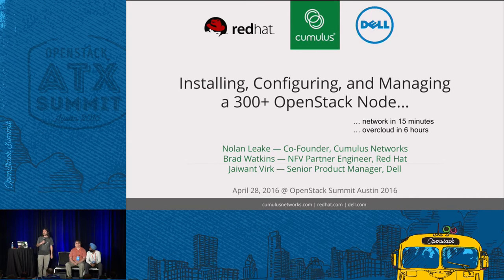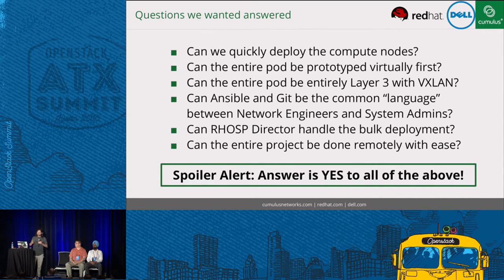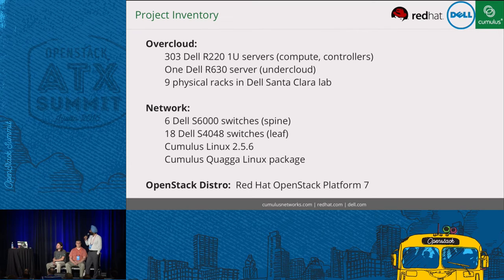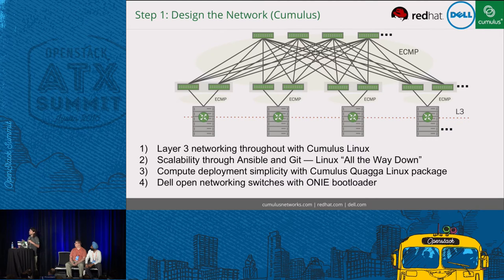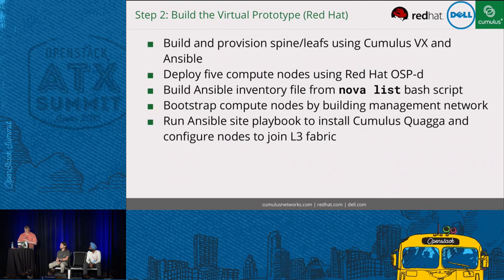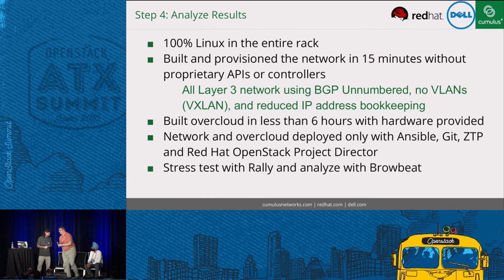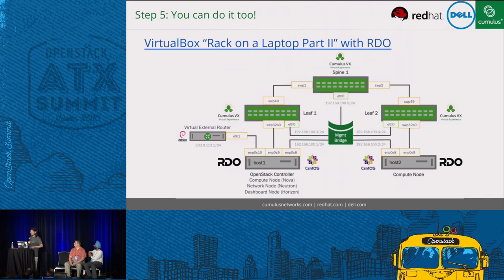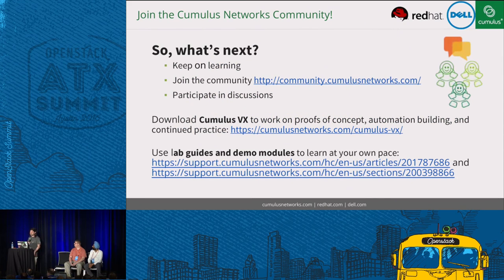Installing, Configuring, and Managing a 300+ OpenStack Node Netw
Deploying and managing a large OpenStack deployment can be daunting, but much easier when you use standard DevOps automation tools, a Linux-based network, and commodity servers and switches. This session details the design and implementation of an L3 network underlay, routing to the host, and a hardware VXLAN gateway used with an enterprise OpenStack distribution on 300+ OpenStack compute nodes.